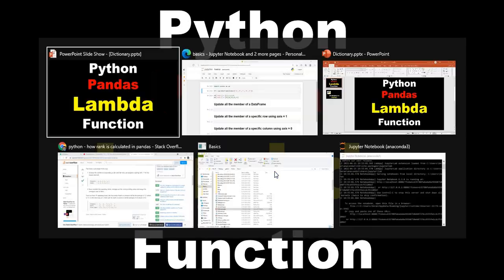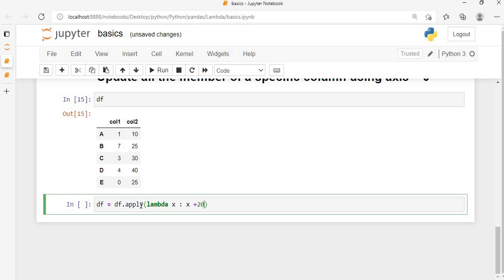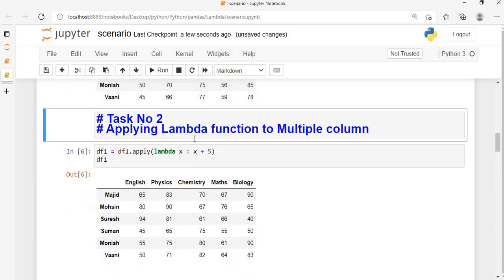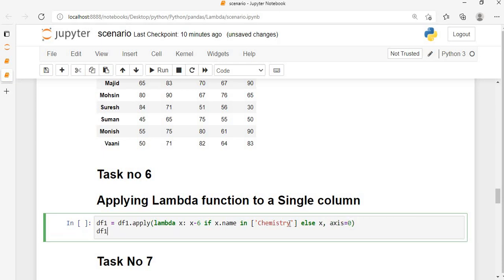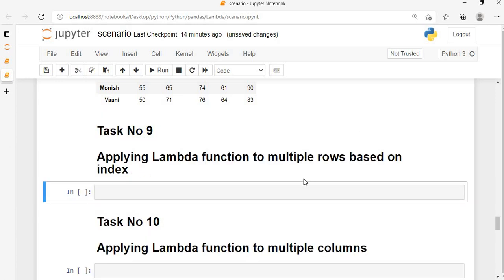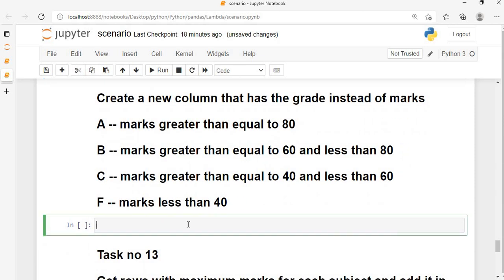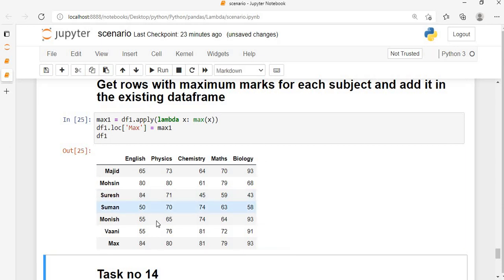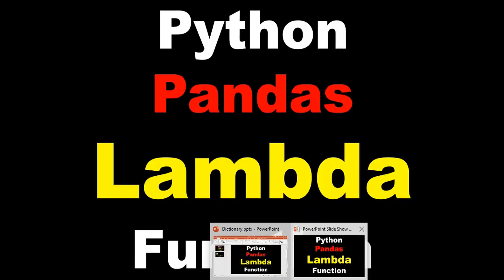Python Pandas Lambda Function | How to apply Pandas Lambda Function to your Dataset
1. Applying Lambda function to a single column
2. Applying Lambda function to Multiple column
3. Applying Lambda function to a Multiple column and get a new column
4. Applying Lambda function to Get rows with maximum marks for each subject and add it in the existing dataframe a Single row
5. Applying Lambda function to a Single column based on conditions
6. How to update Specific Cell of a DataFrame
7. Applying Lambda function to multiple rows based on index
8. Applying Lambda function to multiple columns
9. Create new column Pass/Fail
10. Create a new column that has the grade
11. Get rows with maximum marks for each subject and add it in the existing dataframe
12. Get rows with minimum marks for each subject and add it in the existing dataframe
13. how to get the rank for the best performer for each subject